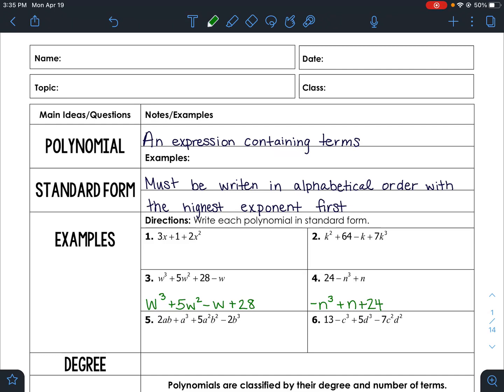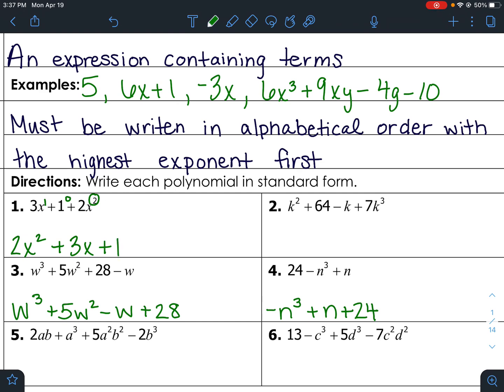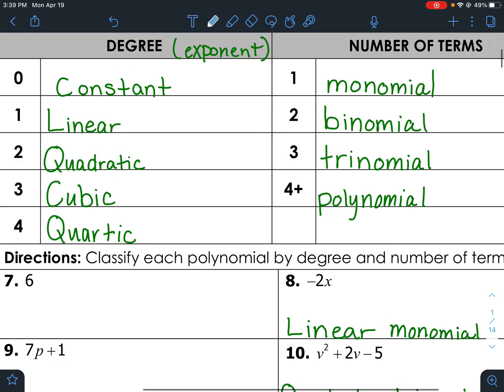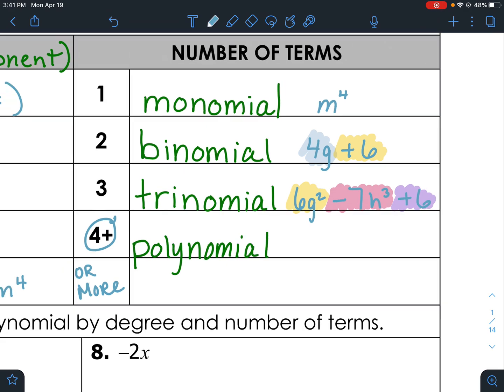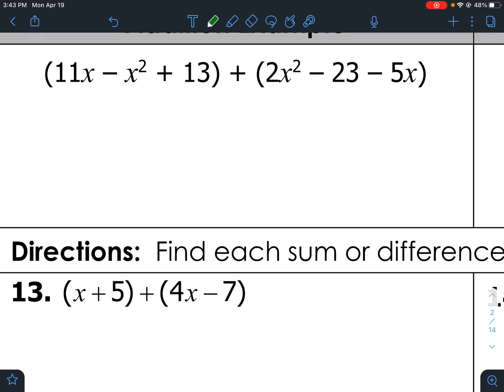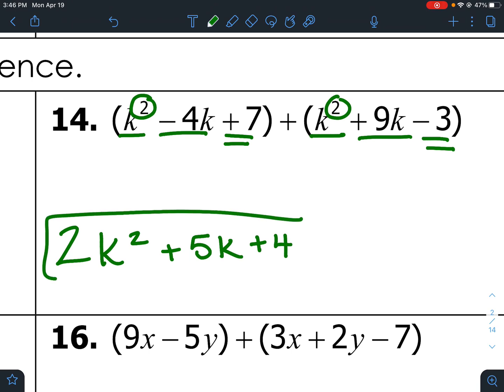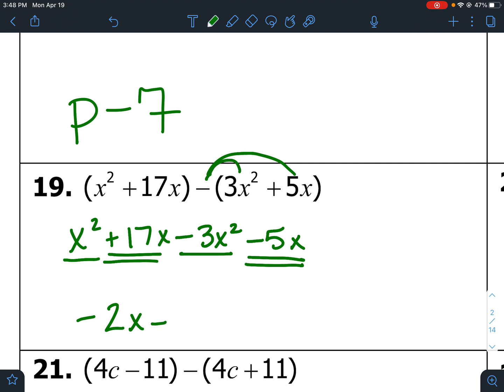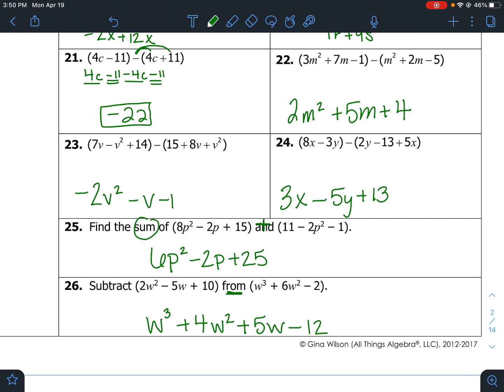8.1 Classifying polynomials/ Adding and subtracting polynomials